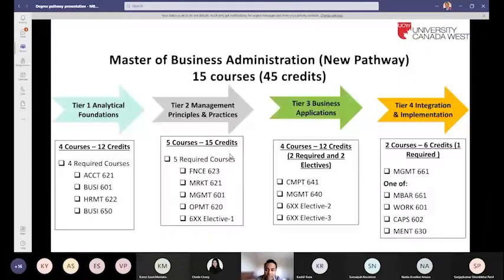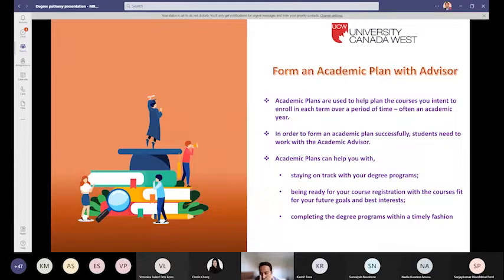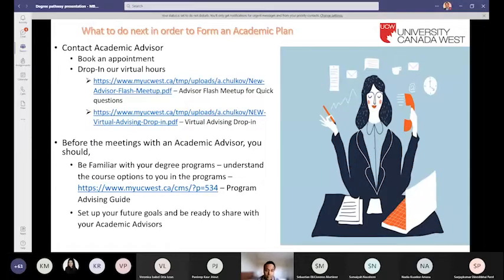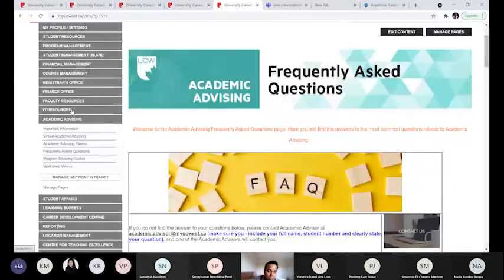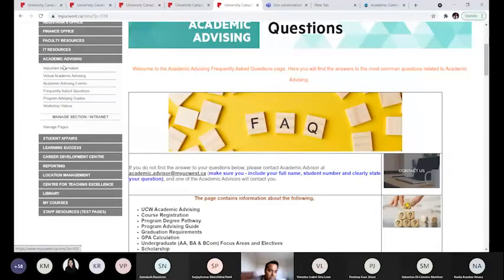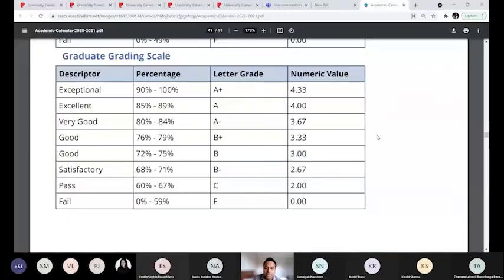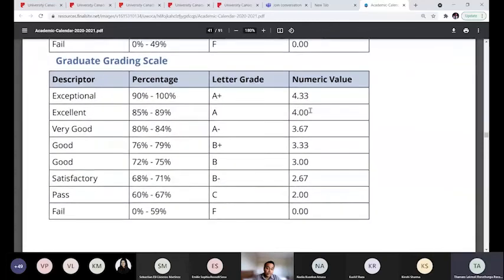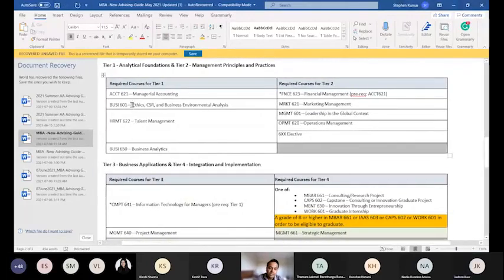MBA Degree Pathway